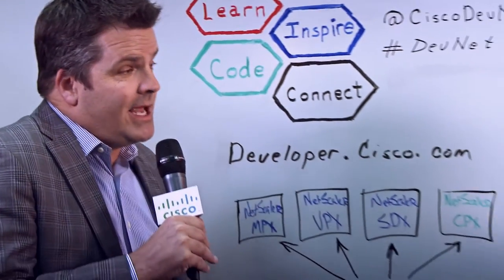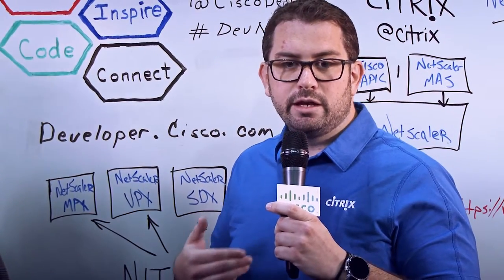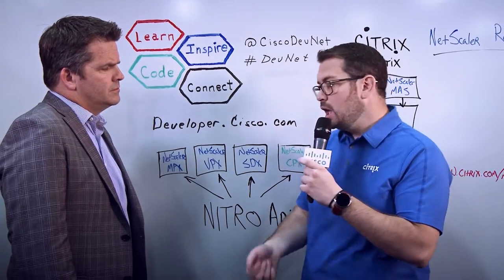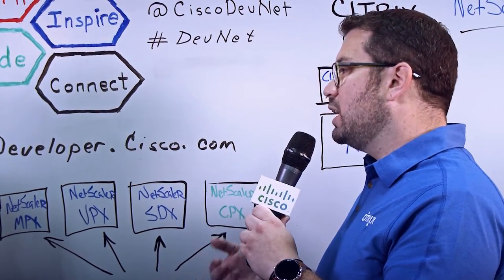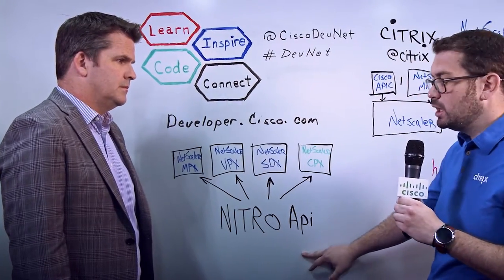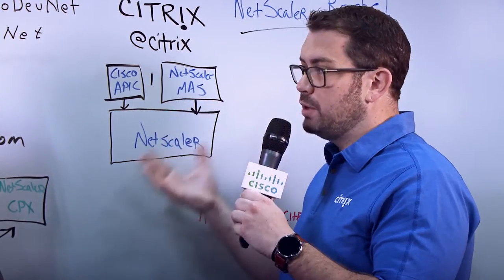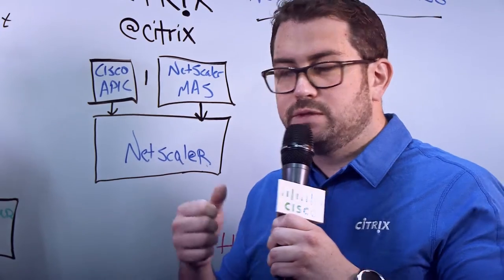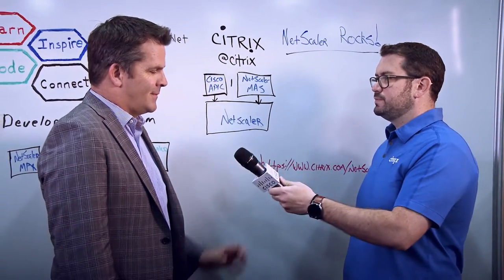Cisco DevNet Innovators: APIC + Citrix NetScaler + Nitro API = Rocks!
Deliver apps and services in all types of environments with Citrix NetScaler and Cisco ACI. Cisco ACI helps you deploy applications onto networks with scalability, security, and full visibility. Citrix NetScaler device package for Cisco Application Policy Infrastructure Controller (APIC) makes it easy to combine NetScaler's Layer 4-to-7 application fabric with Cisco's Layer 2-to-3 network fabric.

Listen in to learn all about NetScaler and Nitro API! Nitro API can communicate with any NetScaler product and extract data and analytics real-time.

Dig into Cisco DevNet and how you can learn, code, inspire, and connect.